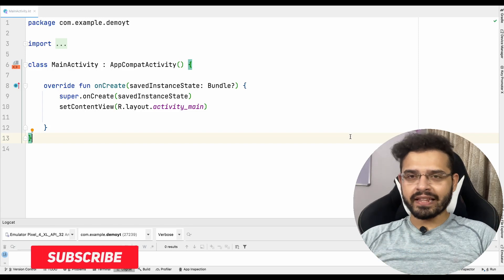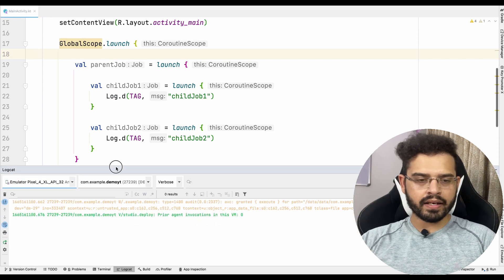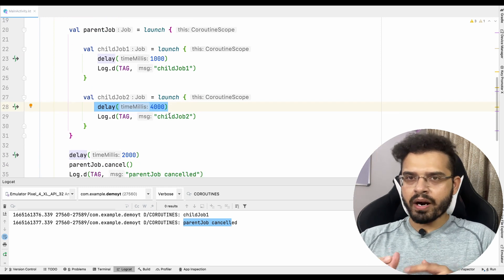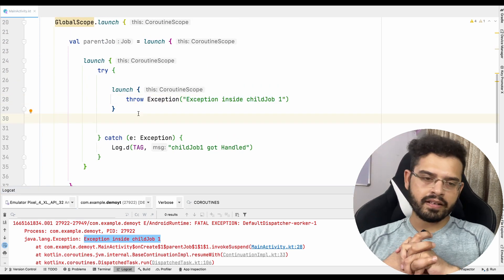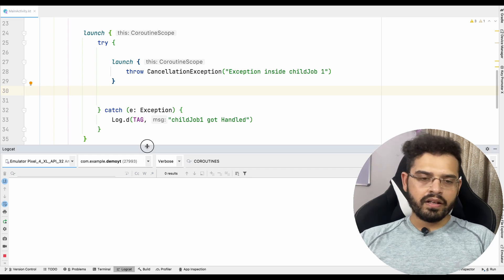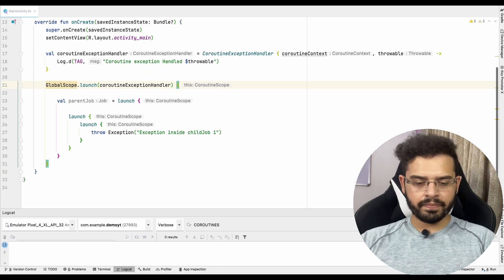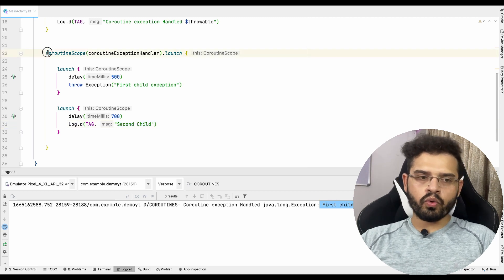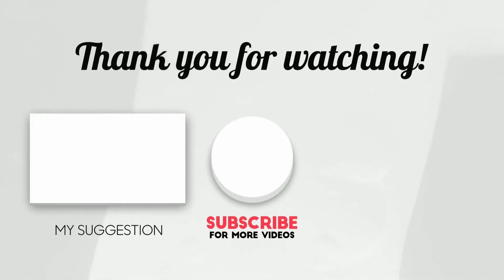Coroutine Exception Handling and Cancellation for Beginners | Part 5 | Kotlin | By Yash Nagayach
Yash Nagayach